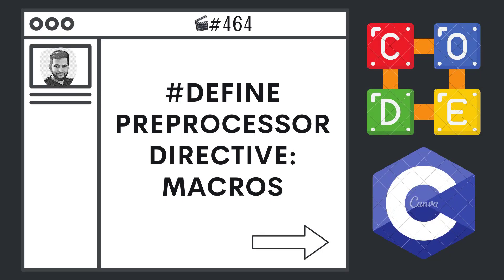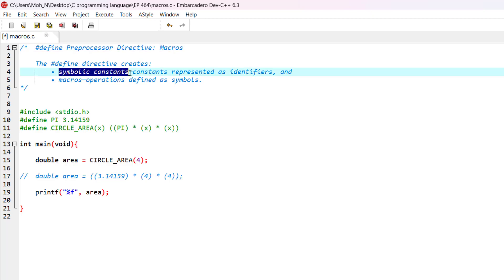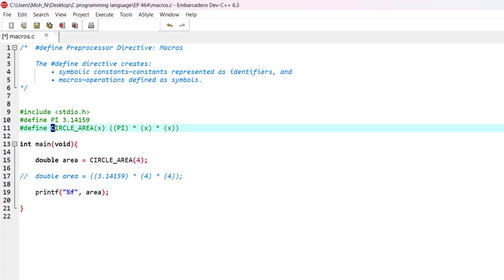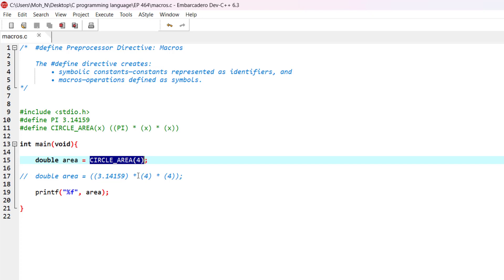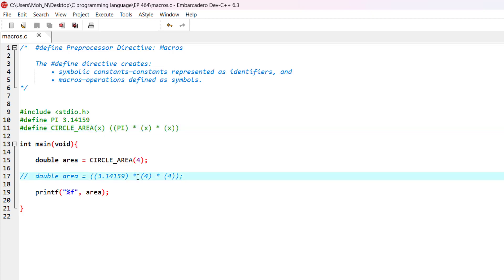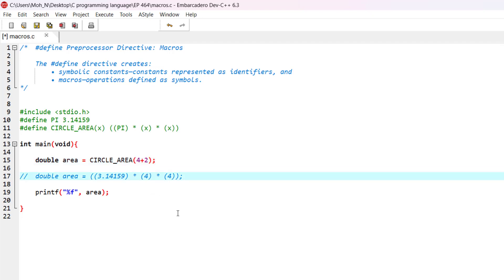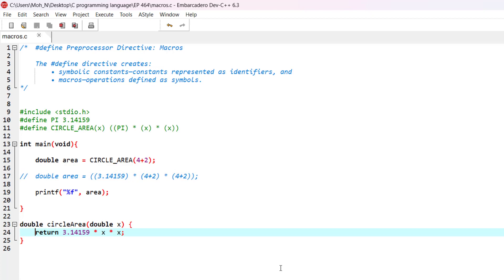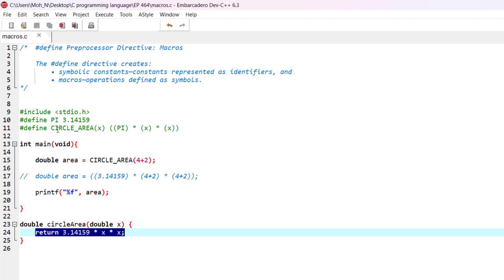define Preprocessor Directive: Macros | Ep. 464 | C Programming Language